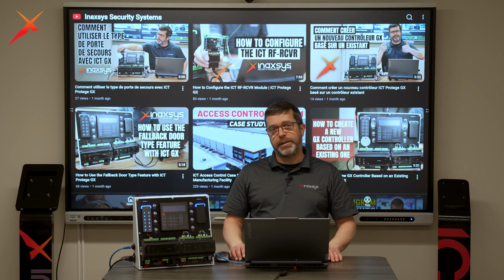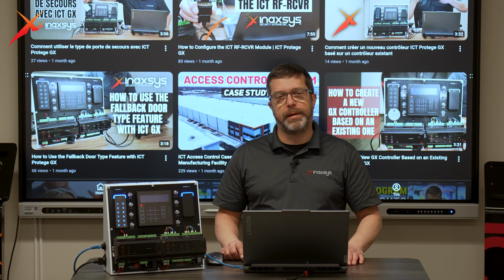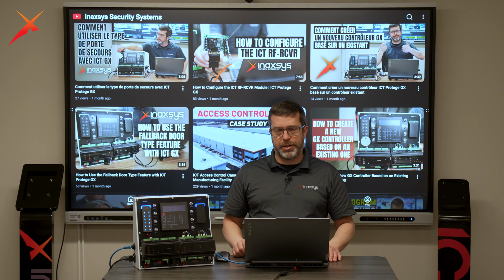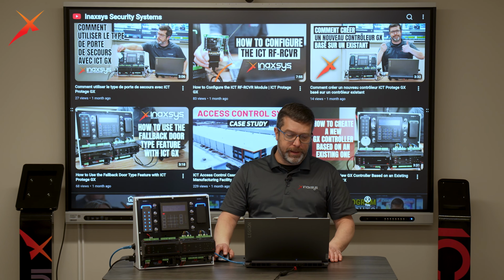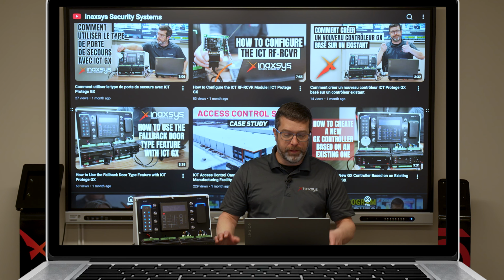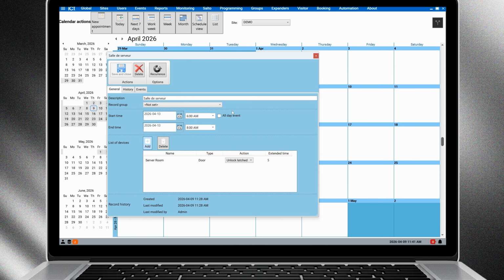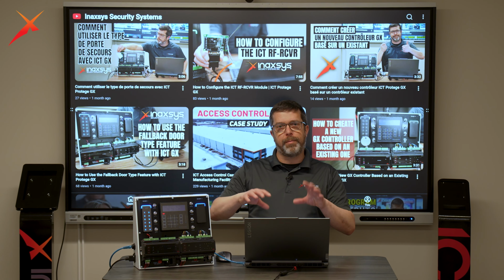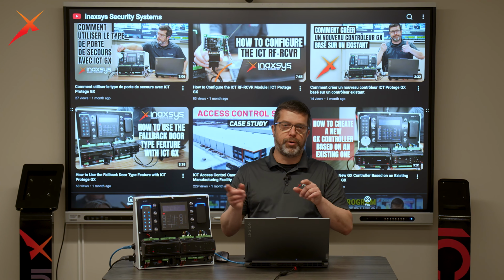How to Use Calendar Actions in ICT Protege GX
In this video, Frédéric L. Bergeron, Director of Technical Support at Inaxsys, explains how to use calendar actions in ICT Protege GX. He walks through the configuration process to help automate system behaviors based on schedules and predefined events.
Inaxsys is the official distributor of ICT access control and intrusion systems in Canada. This video is intended for integrators and technicians looking to improve system automation and scheduling in Protege GX.